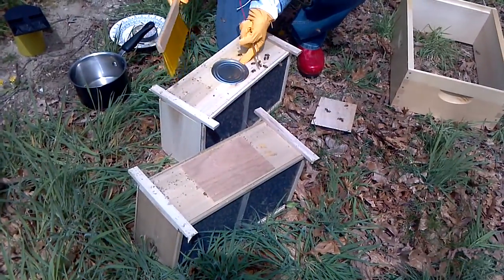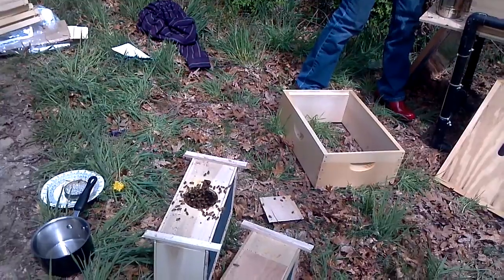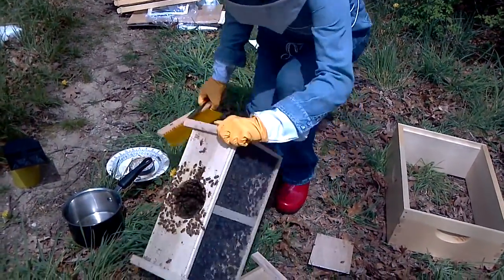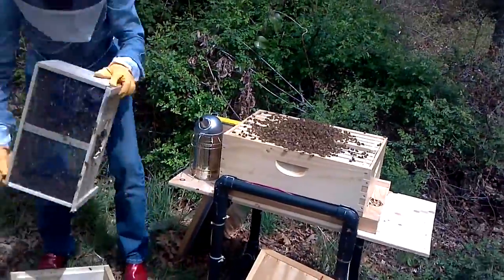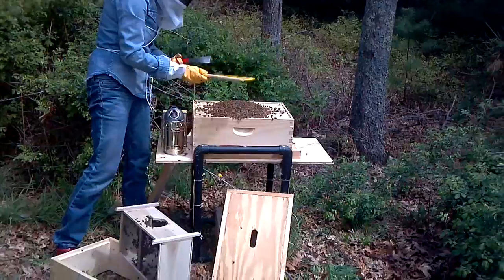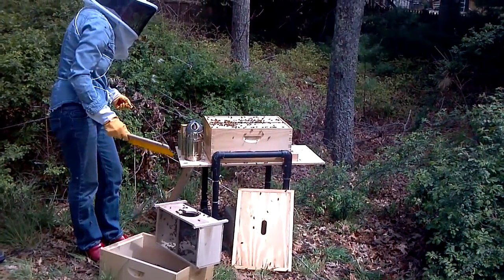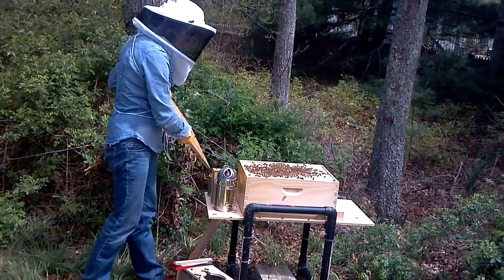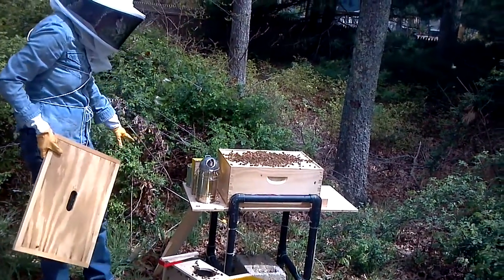Bees arriving at their new home